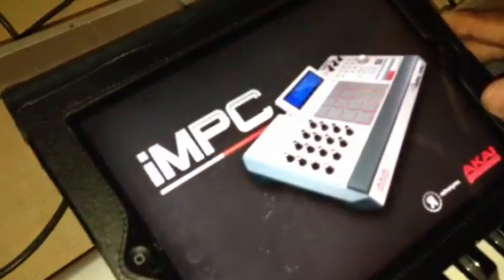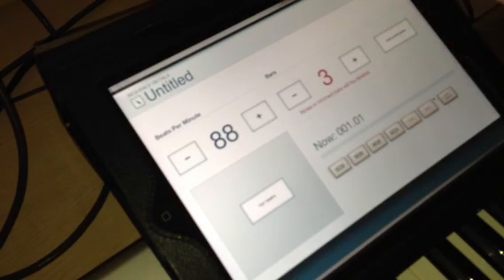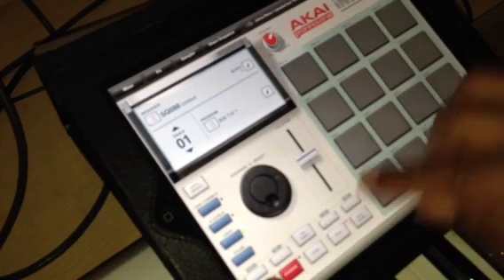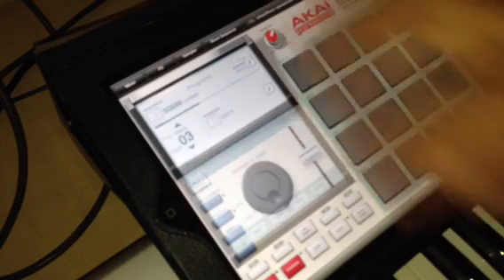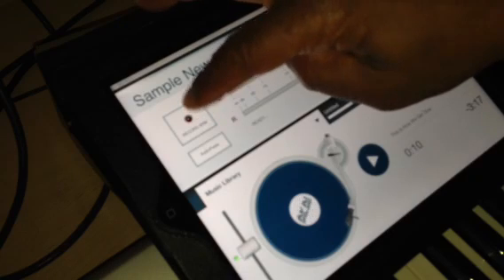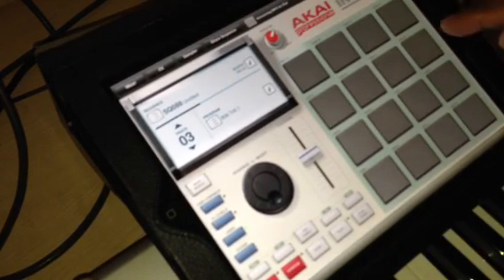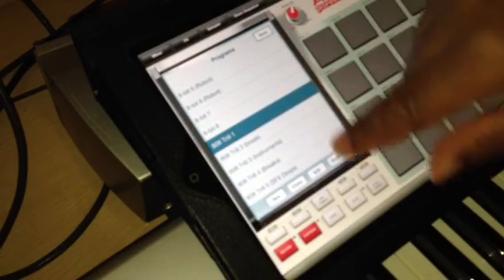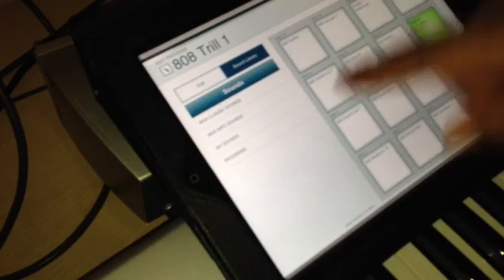iMPC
Demo of the new iMPC App for
IPAD 3